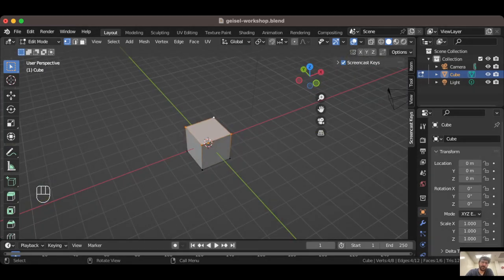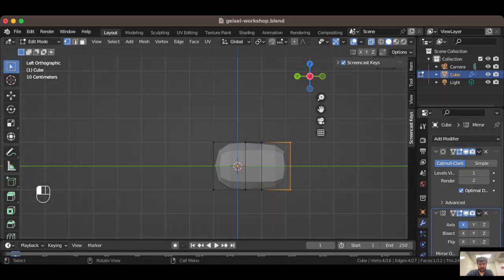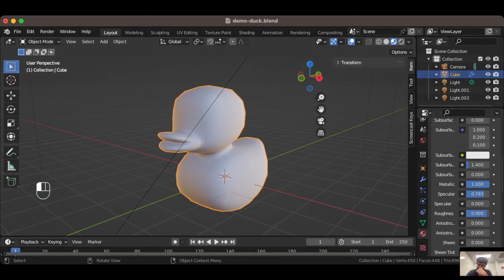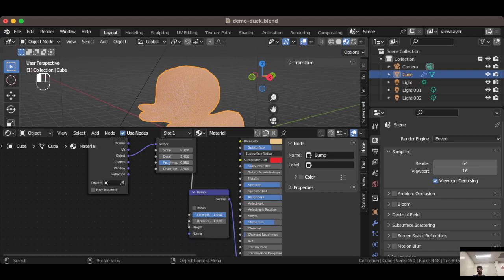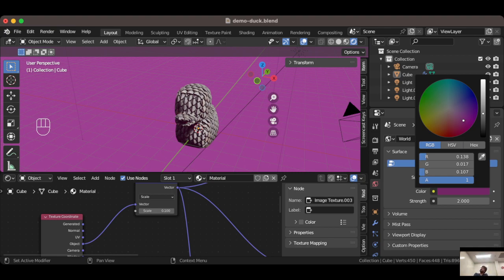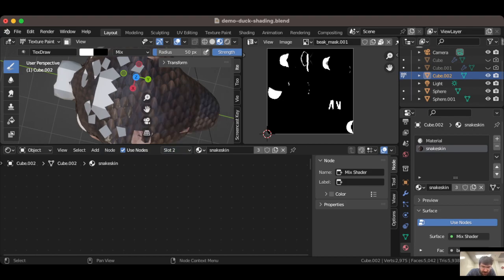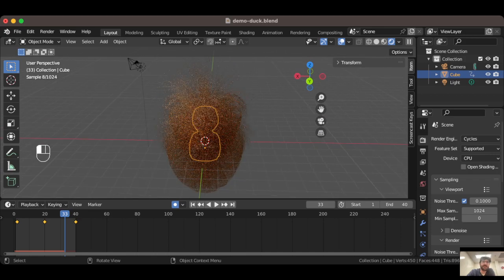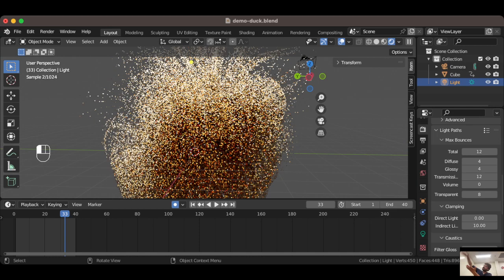[Workshop] An overview of Blender, via rubber ducks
Recorded August, 25th 2023 at Geisel Software in Worcester, Massachusetts.